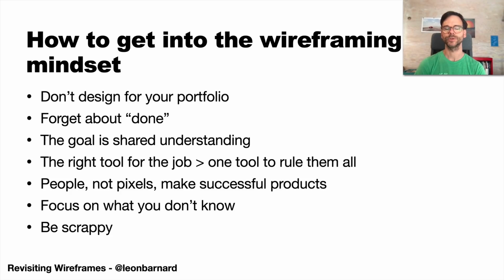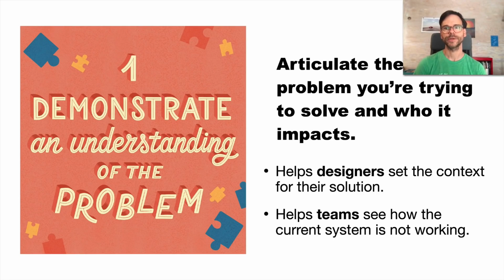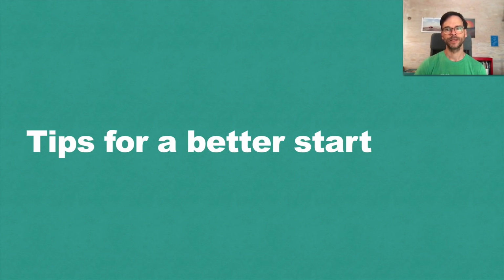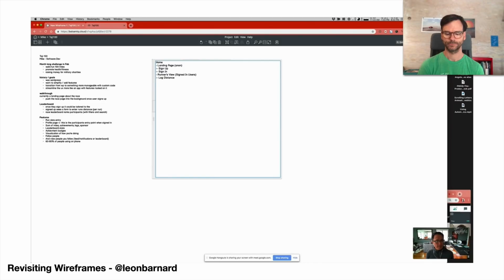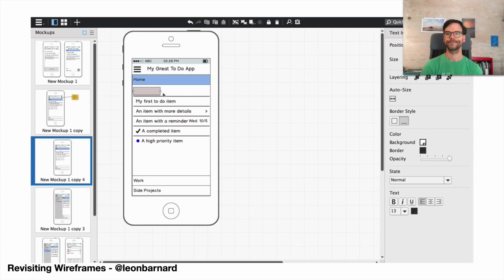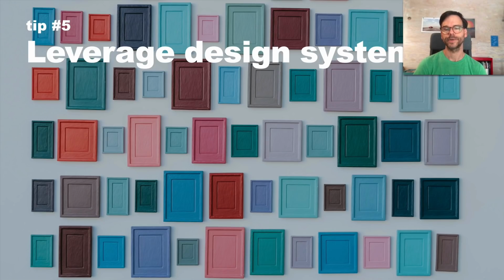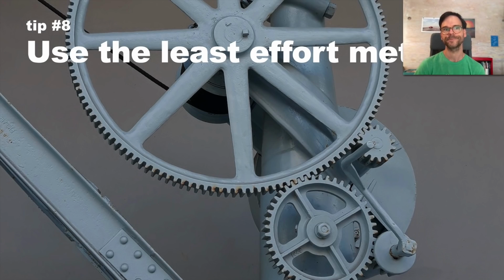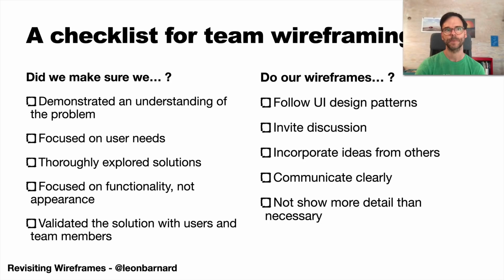UX Festival - Leon Barnard - Techniques and Principles for the Whole Team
Revisiting Wireframes: Techniques and Principles for the Whole Team

Wireframes are not merely design artifacts, they are also effective communication tools. Learn how wireframes can be used in multiple ways throughout the product design process, to ensure that user goals are clear, the design phase is thorough, yet efficient, and developer handoff is predictable and collaborative.